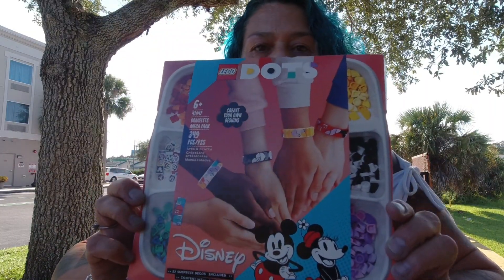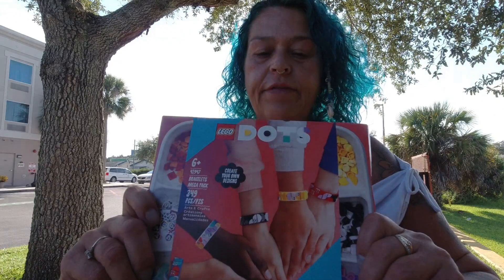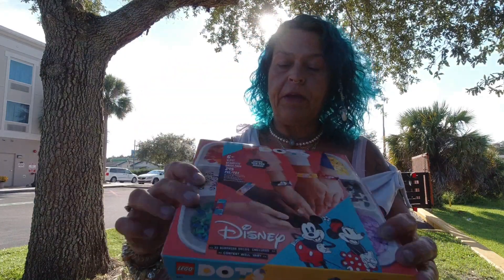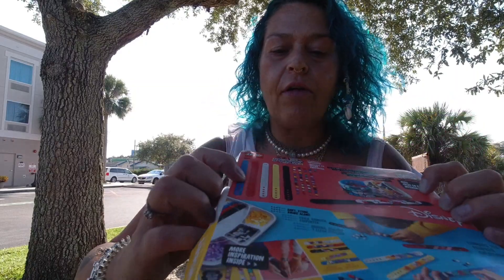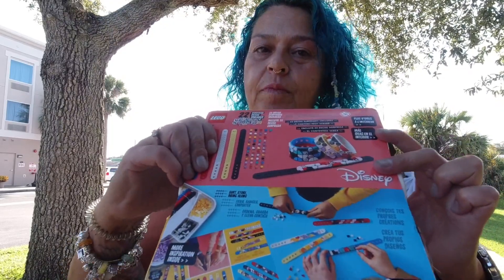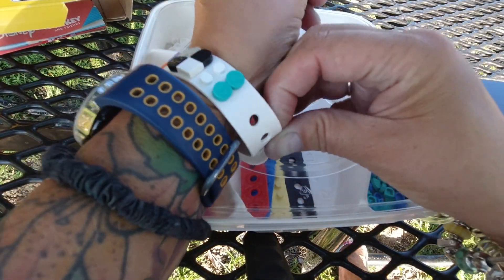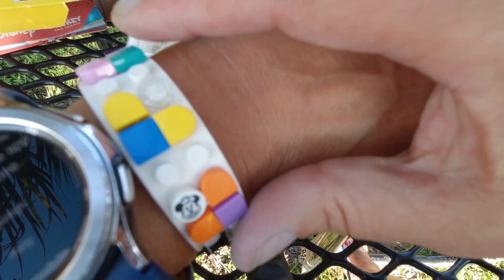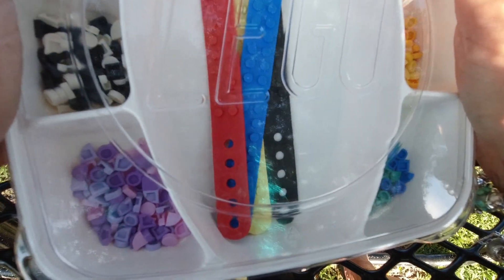Lego DOTS Disney bracelet kit